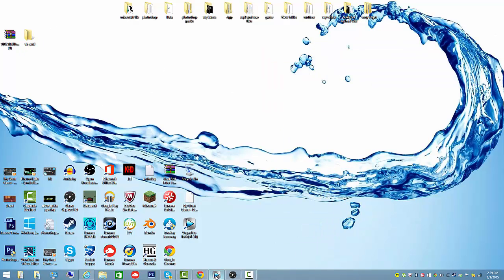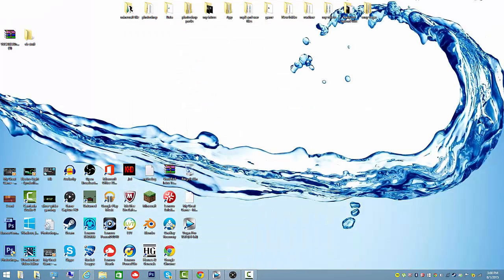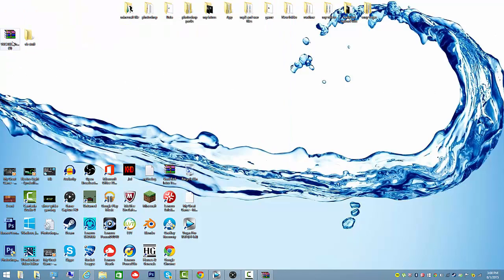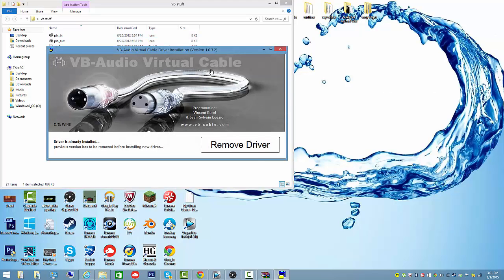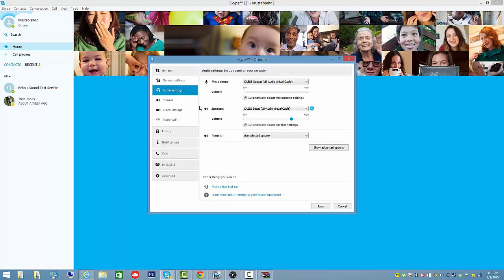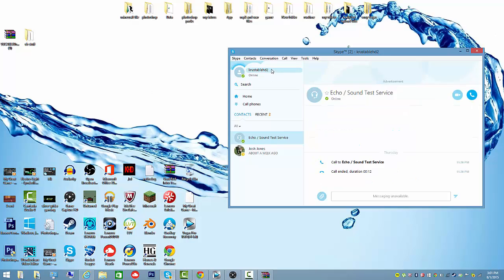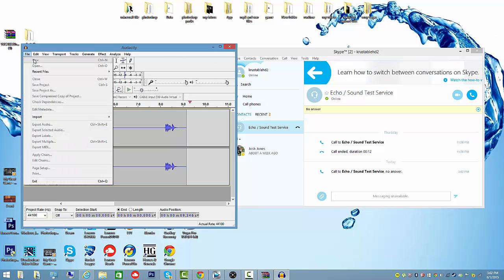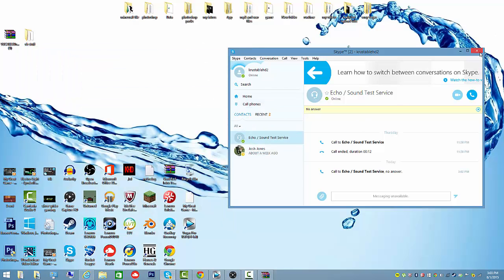HOW TO RECORD SKYPE CALLS FOR XBOX ONE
vb-audio virtual adapter